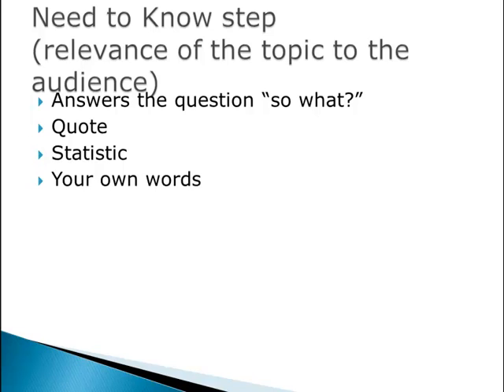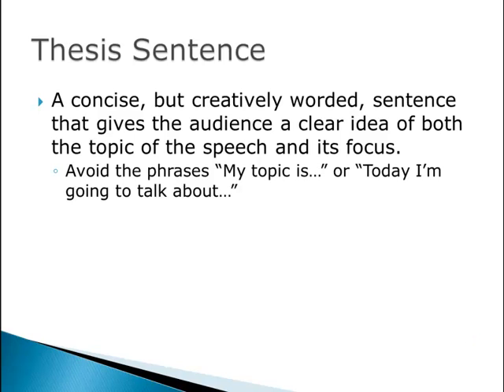Speech 120 - Informative - Introduction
Diablo Valley College - Speech 120 - Informative Introduction
Jennifer Tejada's lecture on writing the introduction for the Informative speech assignment